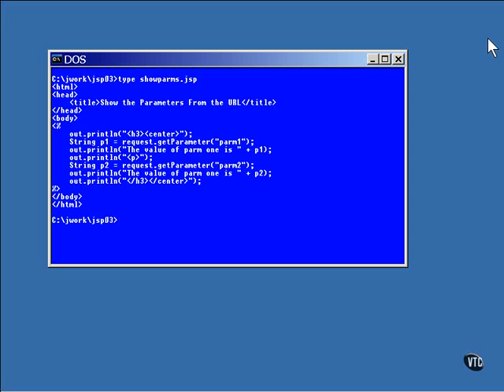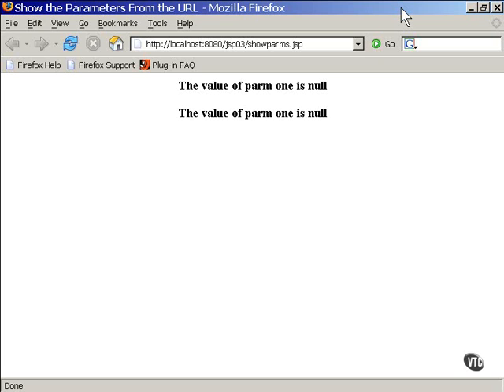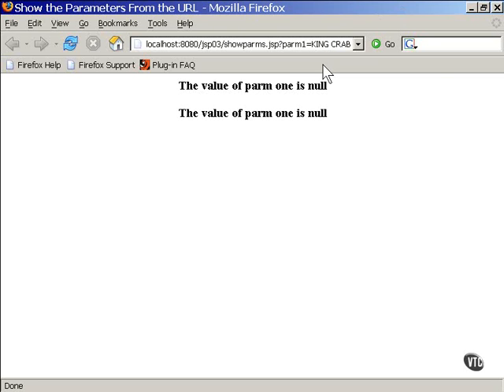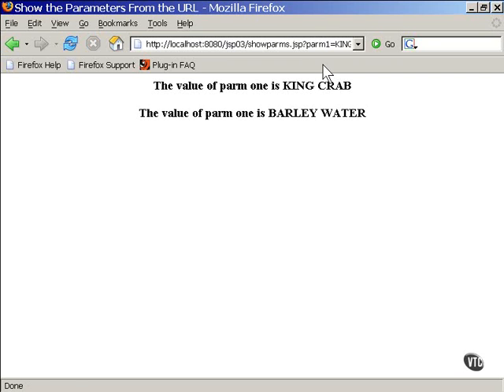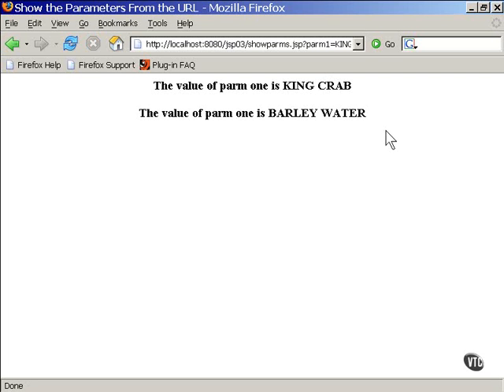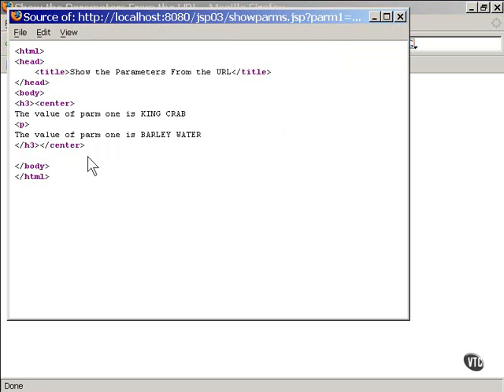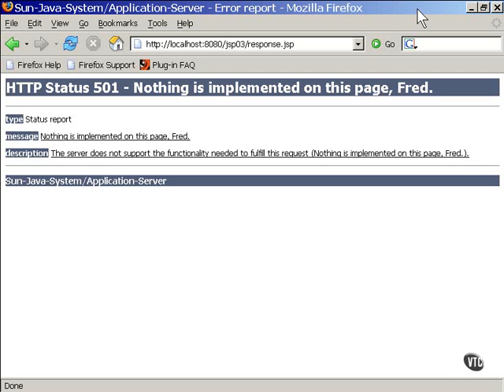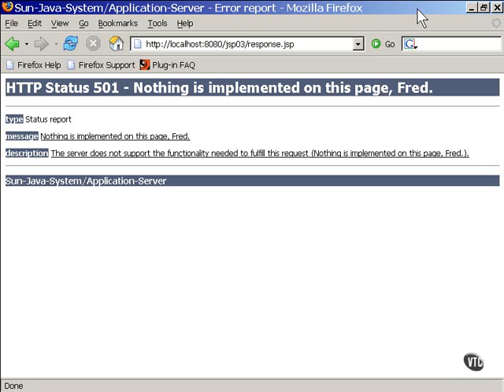Lesson5 The Request & Response Objects